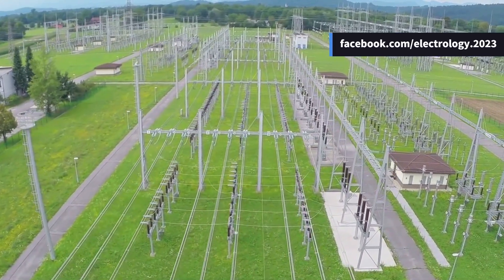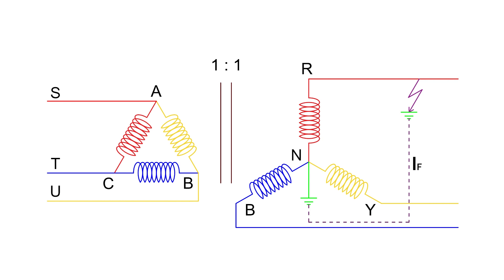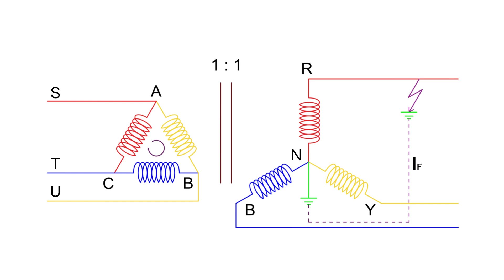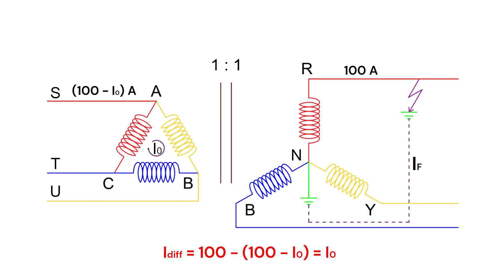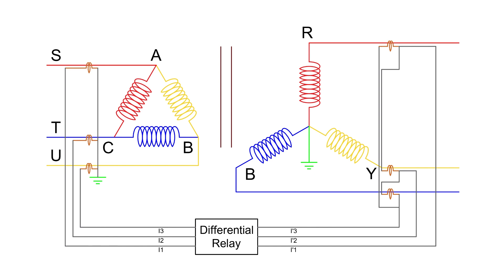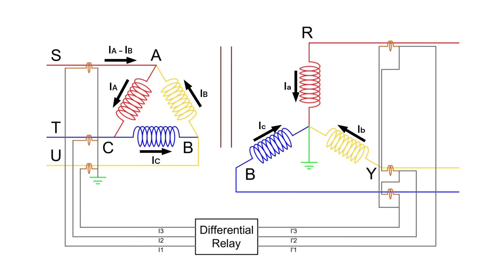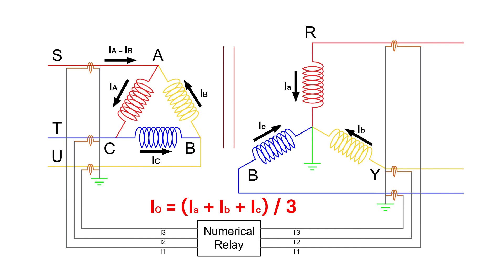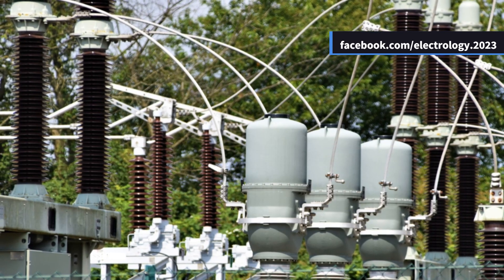Zero Sequence Current Filtering in Transformer Differential Protection | Explained with Examples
In this video, we dive into the crucial concept of Zero Sequence Filtering in transformer protection! Discover how this technique eliminates zero-sequence current from Current Transformers, ensuring reliable differential protection for Delta-Star transformers. We’ll break down complex concepts with easy-to-follow diagrams and numerical examples, showing you why zero-sequence filtering is essential for maintaining stability during through-fault conditions. Learn the differences between traditional and modern solutions, including the role of numerical relays in filtering zero-sequence currents. If you're passionate about electrical engineering and power systems, this is a must-watch!

OUTLINE:

00:00:00 Intro and Topic Introduction
00:00:32 Delta-Star Transformer Explanation
00:01:06 Problem Explanation and Solution
00:01:36 Fault Current Calculation
00:02:05 Differential Current Explanation
00:03:03 Achieving Zero Sequence Filtering
00:03:26 Delta Winding Explanation
00:04:04 Modern Solutions and Conclusion
00:04:24 Numerical Relays
00:04:49 Filtering Process
00:05:31 Outro and Call to Action